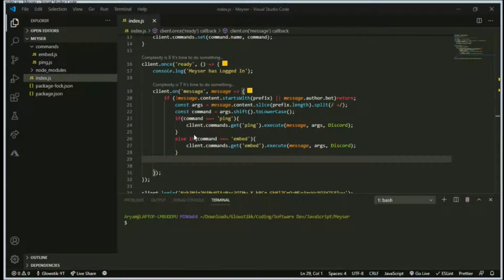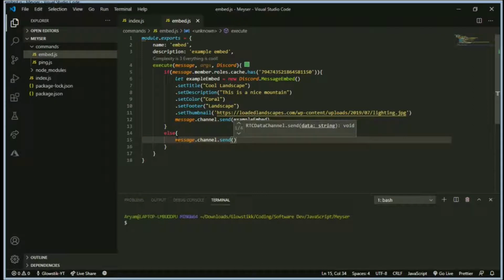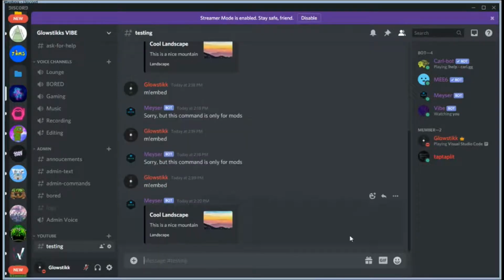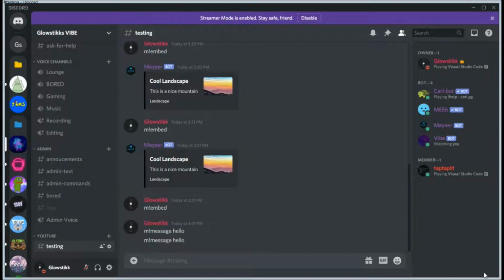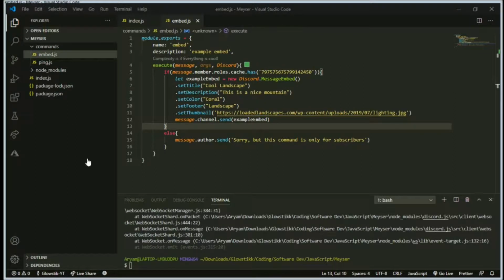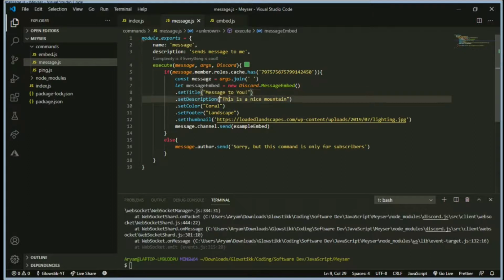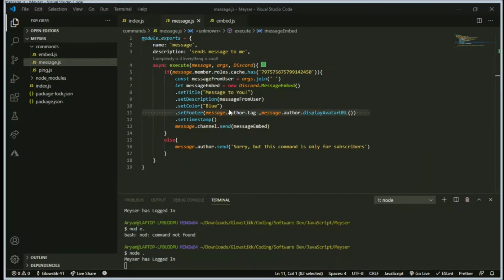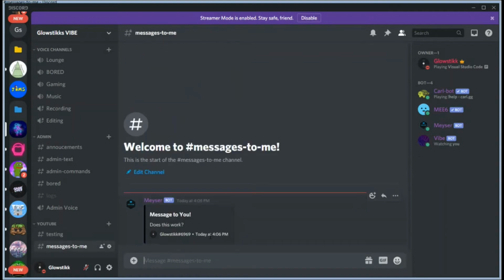How to Make a Discord.JS Bot | Episode 4 - Permissions and DMS!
Hey!
We will be covering bans next and all of this will matter a lot for more moderation commands...

BYEEEE